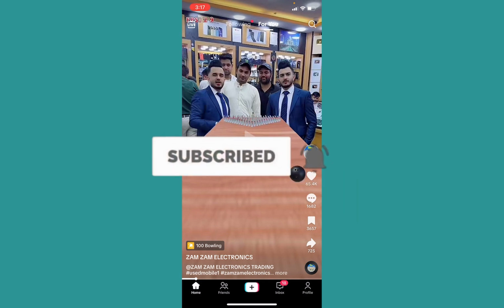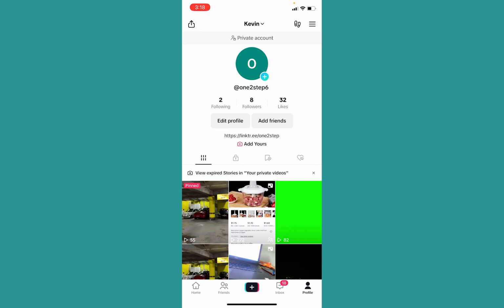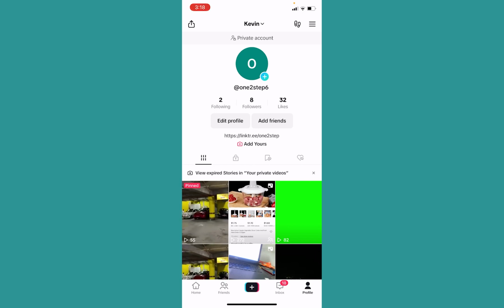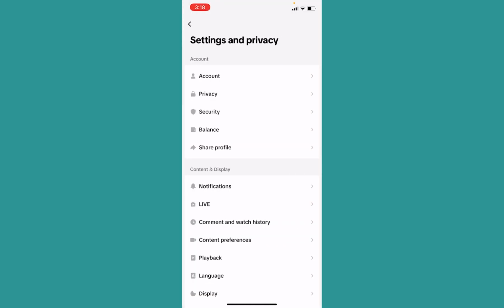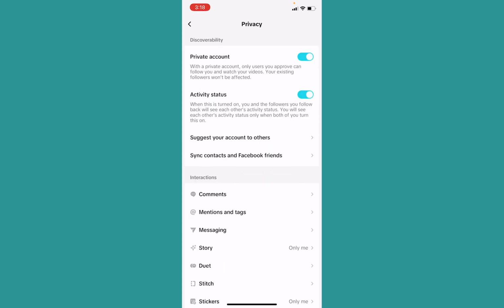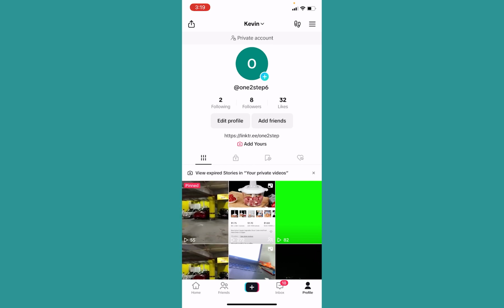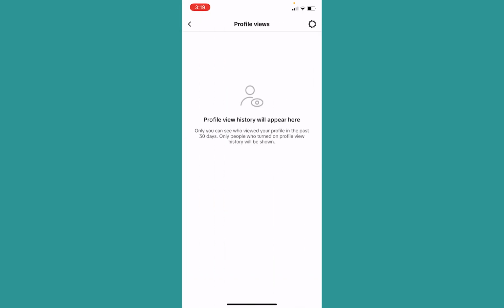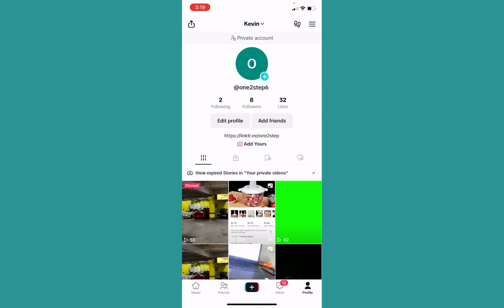How To See Who Viewed Your TikTok Profile (EASY!)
This video walks you through the step by step process of how to See Who Viewed Your TikTok Profile. Curious about who's checking out your TikTok profile? In this tutorial, we'll show you step-by-step how to see who viewed your TikTok profile! Unlock the mystery and stay in the loop with your viewers.